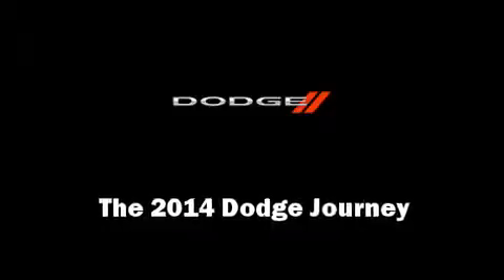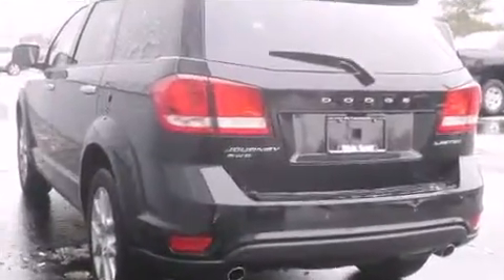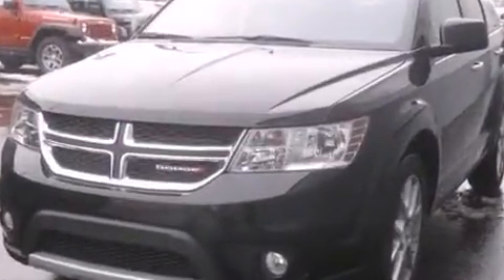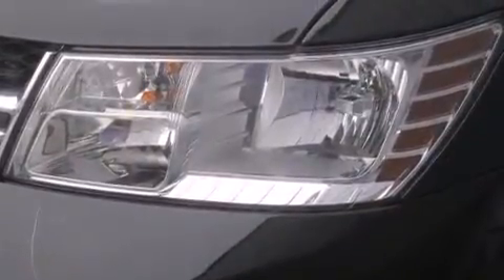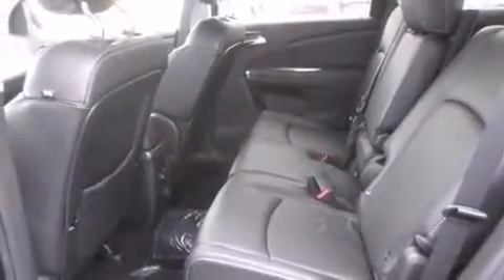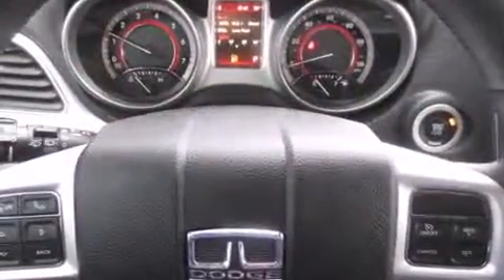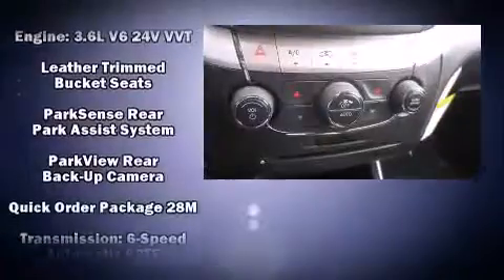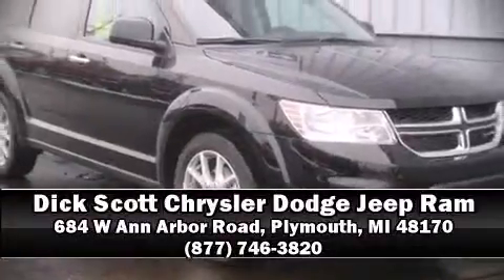2014 Dodge Journey Limited in Plymouth, MI 48170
684 W Ann Arbor Road

Take command of the road in the 2014 Dodge Journey. Under the hood you'll find a 6 cylinder engine with more than 270 horsepower, and for added security, dynamic Stability Control supplements the drivetrain. All wheel drive maintains traction at all four corners. A wealth of standard features means that you no longer have to sacrifice. Like heated seats, a rear window wiper, 1-touch window functionality, adjustable headrests in all seating positions, a built-in garage door transmitter, front fog lights, remote keyless entry, and more. Features such as automatic climate control and leather upholstery prove that economical transportation does not need to be sparsely equipped. Dodge also prioritized safety and security with features such as: dual front impact airbags with occupant sensing airbag, head curtain airbags, brake assist, anti-whiplash front head restraints, ignition disabling, and 4 wheel disc brakes with ABS. Our experienced sales staff is eager to share its knowledge and enthusiasm with you. They'll work with you to find the right vehicle at a price you can afford. Come on in and take a test drive!